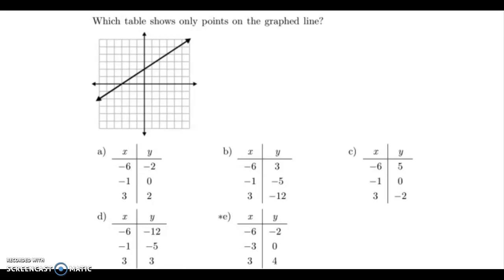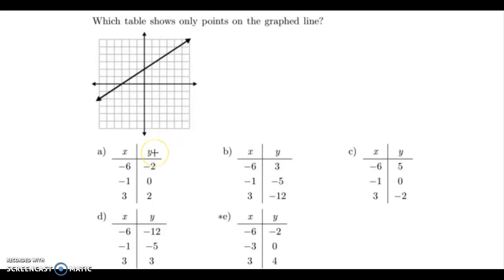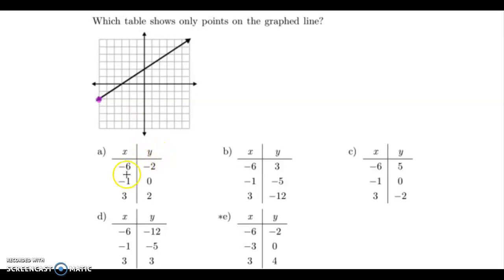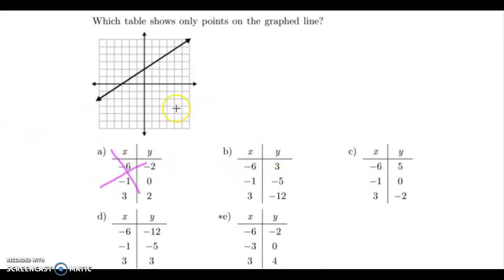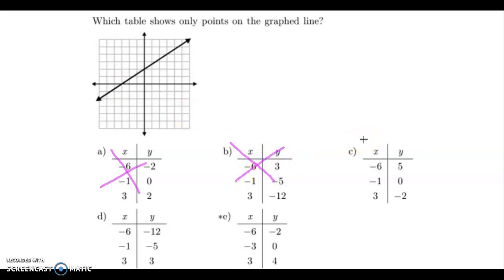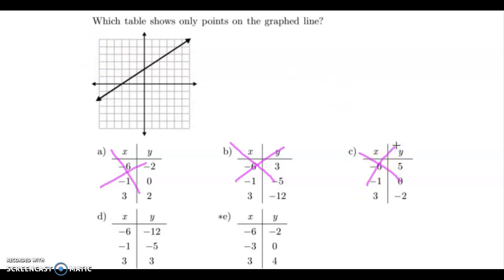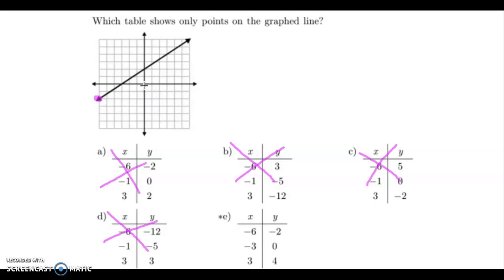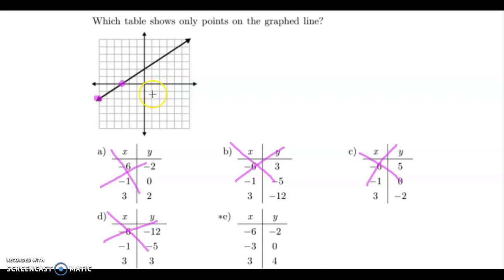CR #15 Helper Video #5 Grade 8